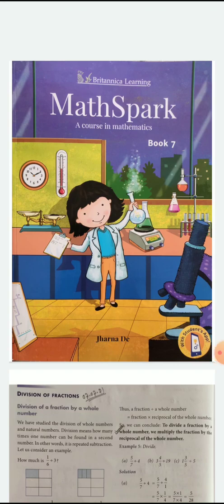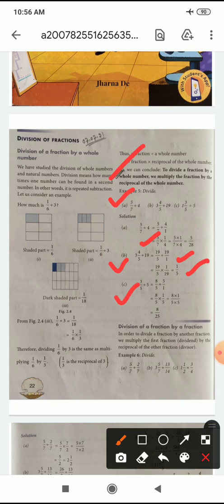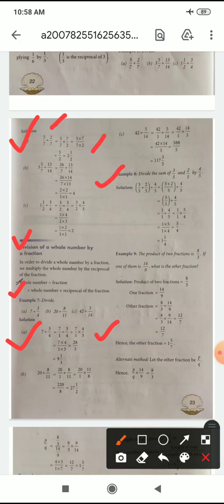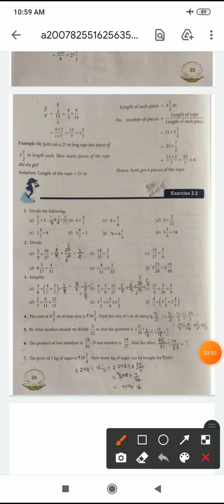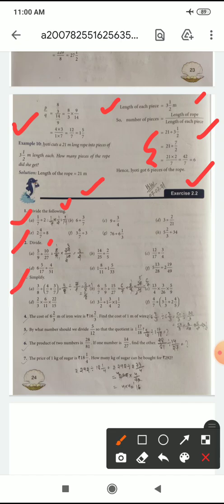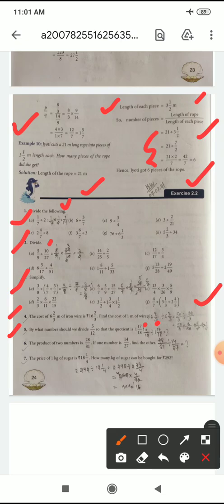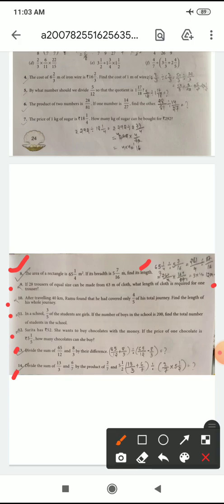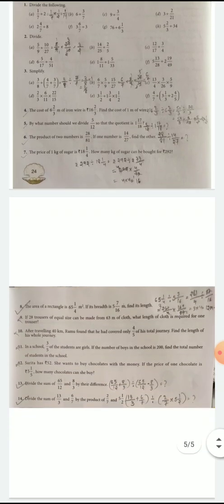STD-7 , MATHEMATICS, CH-2, PART-3